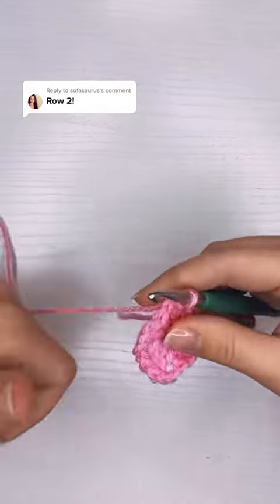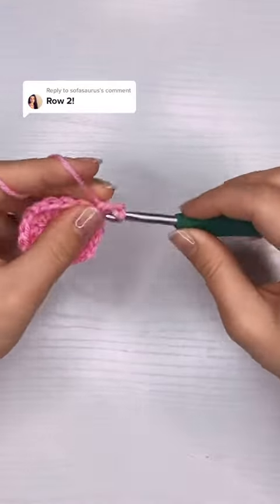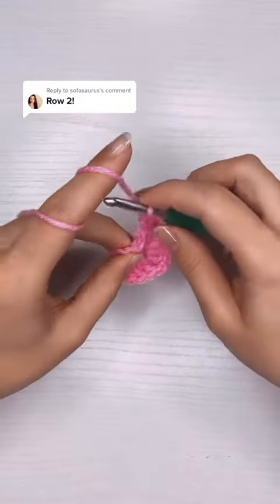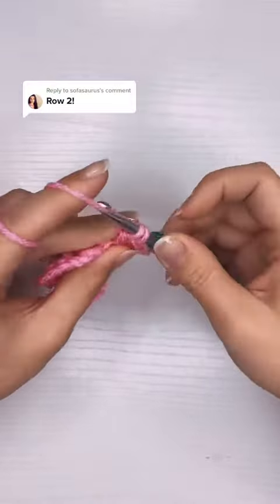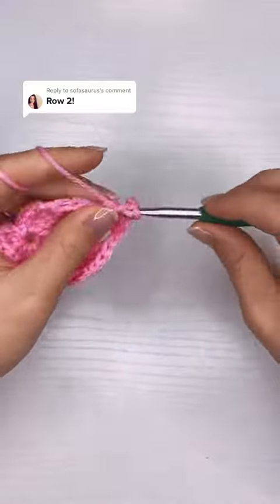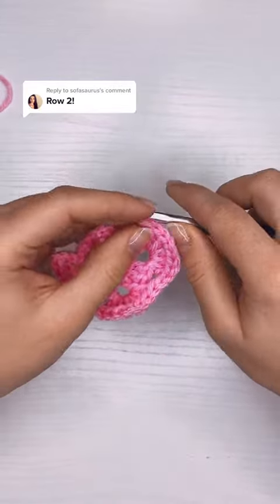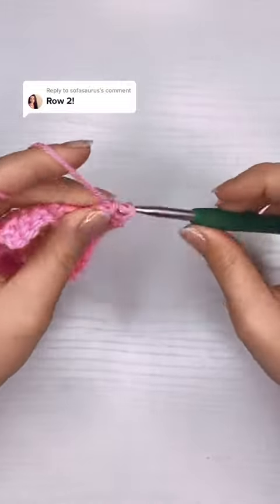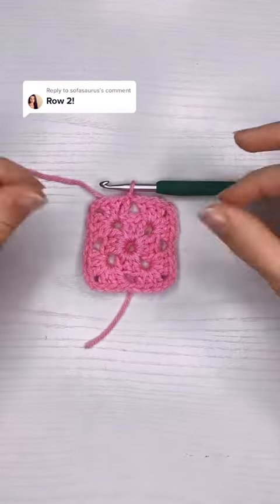How to Crochet a Granny Square Part 2 (V1)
24 Granny Square P2
Welcome to Sofasaurus Crochet! I’m Sofia, and in this beginner-friendly tutorial I’ll guide you through crocheting a classic Granny Square. Whether you’re an experienced crocheter looking to refine your technique, or still a beginner eager to dive into the next thing, this step-by-step guide was designed with you in mind. I’ll break down the process into simple, easy-to-follow steps to ensure that you gain the confidence to crochet granny squares without a second thought. Grab your yarn and favorite crochet hook and we’ll get started! Happy Crocheting!